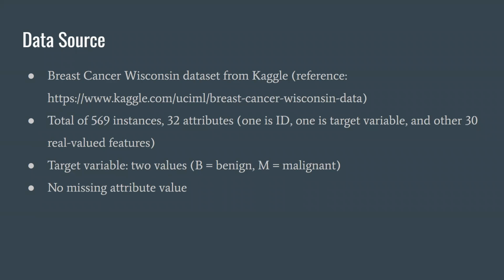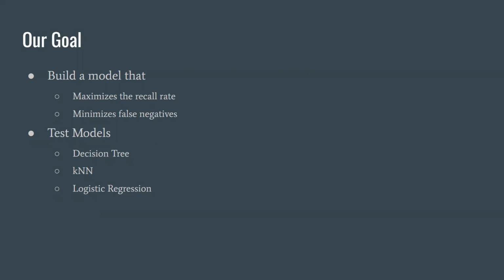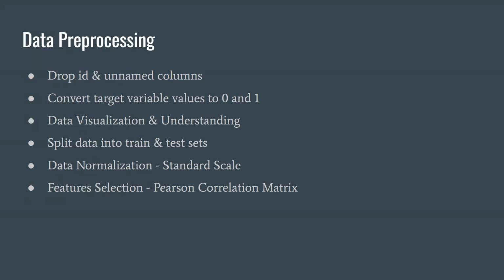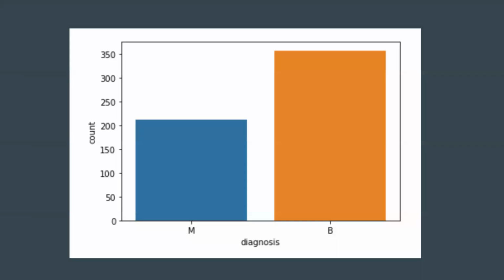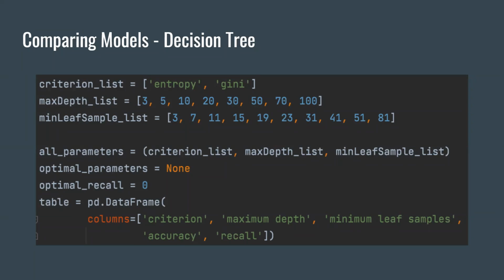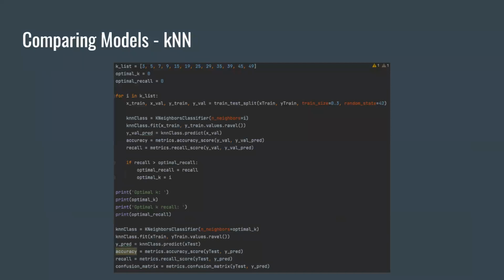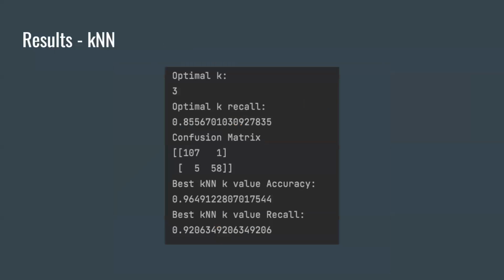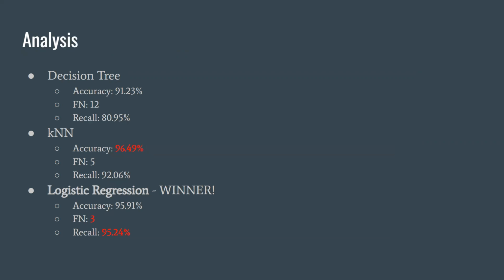18 breastcancer mildred clare alexandra